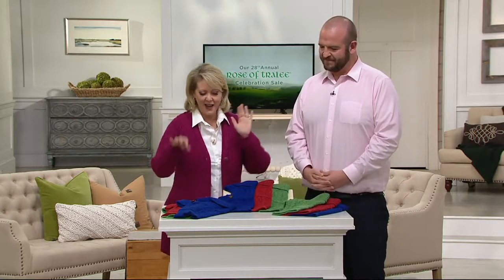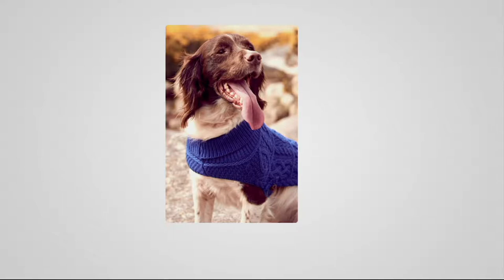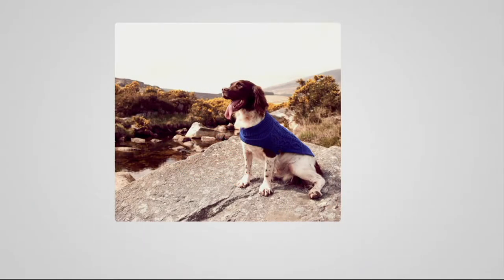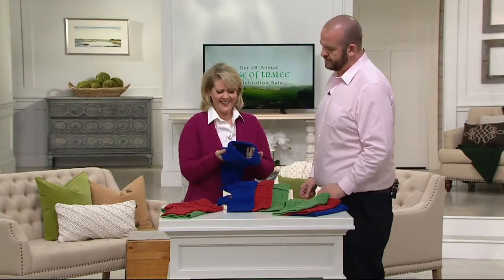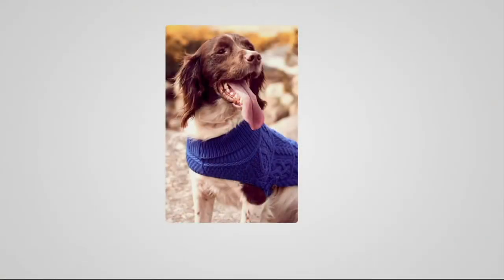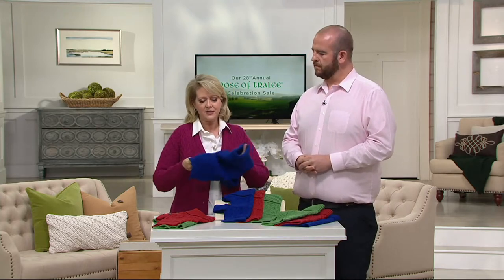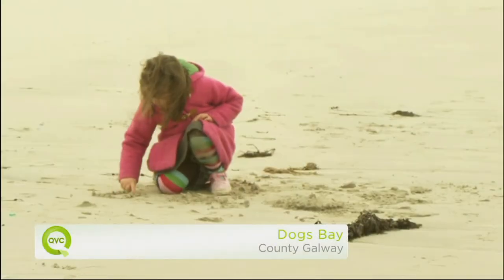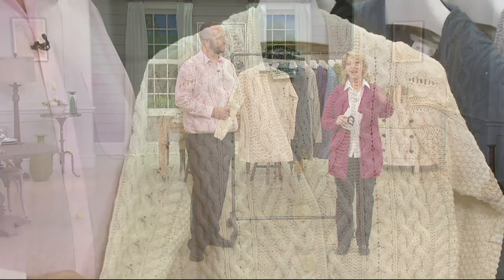Aran Craft Cable Knit Choice of Dog Sweater on QVC